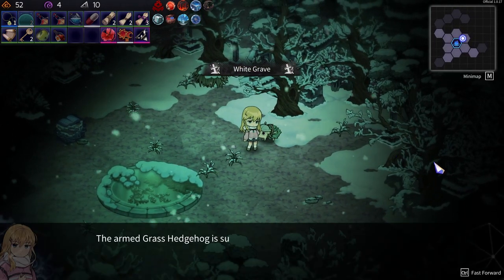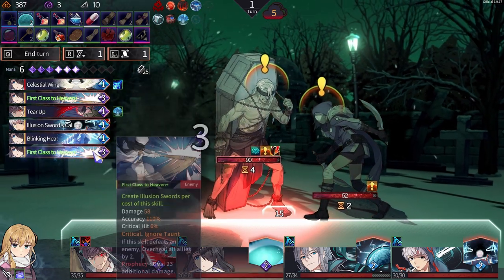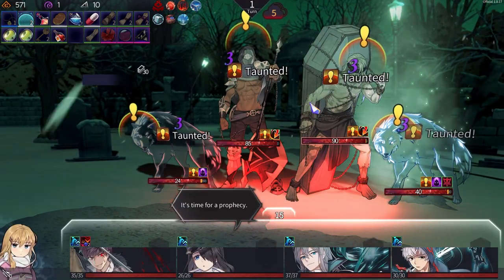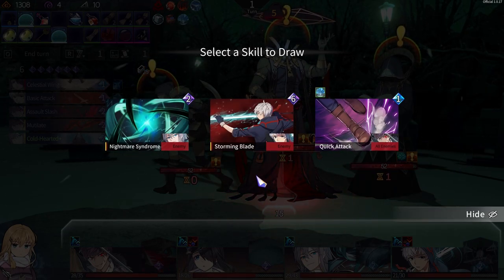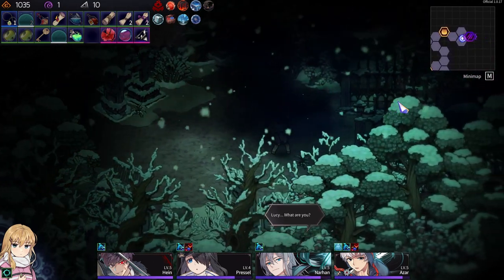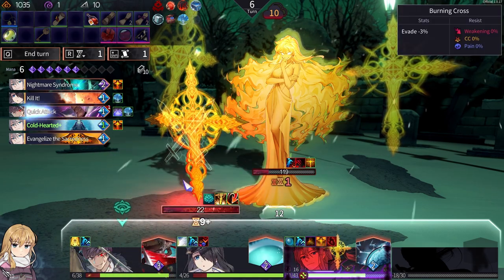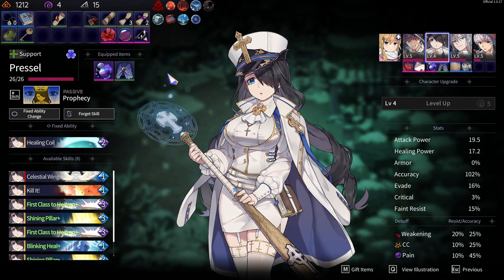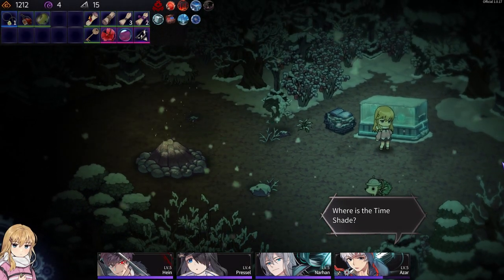Chrono Ark Ep 29 [Full Commentary]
Fighting another new boss on the way through White Grave.